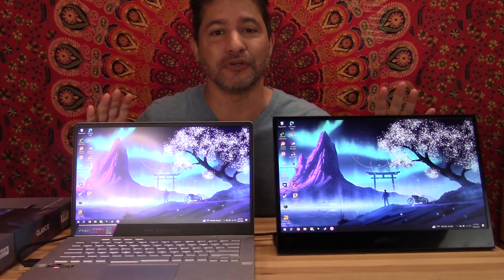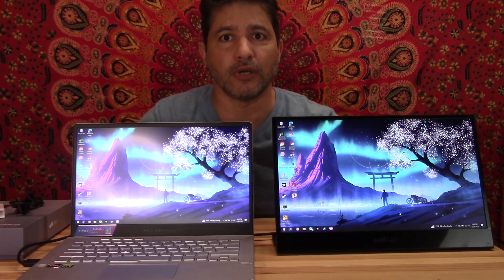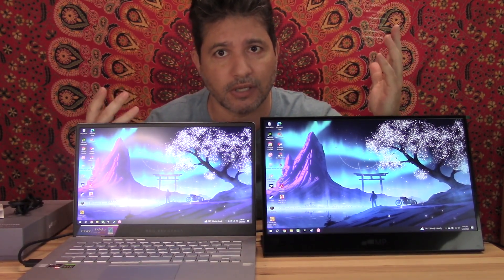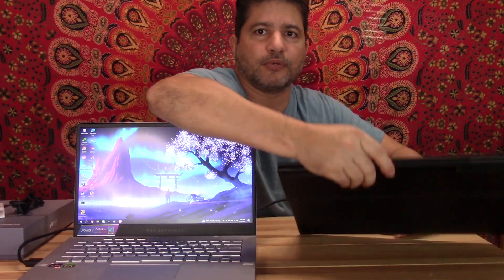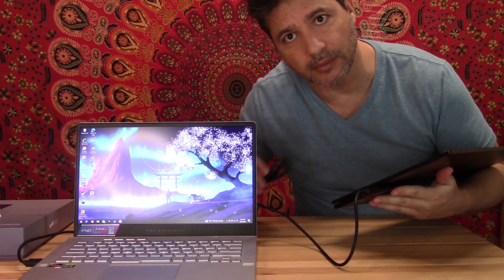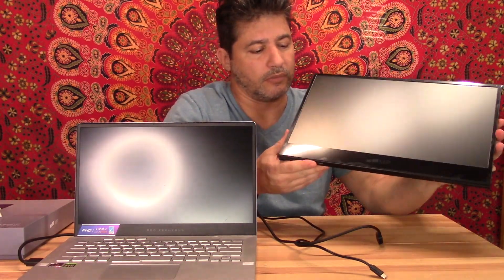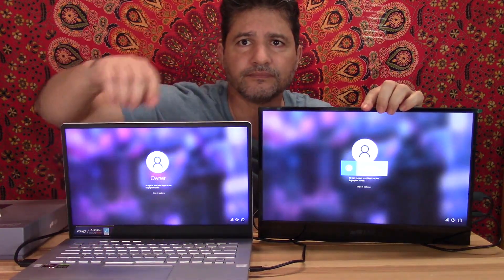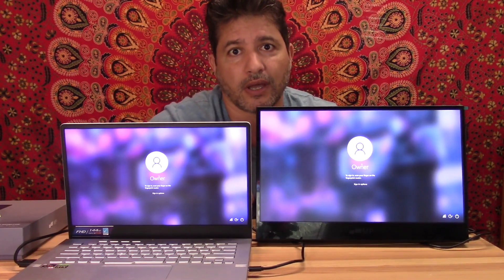Glance Portable Monitor, 16" FHD 1080P Monitor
The IPS monitor weighs 2.1 lbs and is 0.2 inches thick at its thinnest point. The combination of an ultra-thin and ultra-light design, along with a 16" ultra-wide screen, provides a powerful and highly portable working experience that is both functional and comfortable to use for extended periods.

The 1080P monitor with dual speakers is especially useful for multimedia purposes, such as watching videos, playing games, and listening to music. Dual speakers can improve the overall viewing and listening experience, making it more enjoyable and engaging. It can also be utilized for conference calls or online meetings, making it easier to hear and understand what the other person is saying.
No Setup Required. With both USB-C and HDMI connectivity options, you can easily connect a variety of devices, including your laptop, PC, and even your gaming console.
The portable monitor allows for three modes: copy, extension, or second screen.
The rubber material on the bottom makes portable monitor HDMI more stable. The travel screen for laptop with 180 degrees tilt adjustment features allows for greater flexibility and comfort while in use.